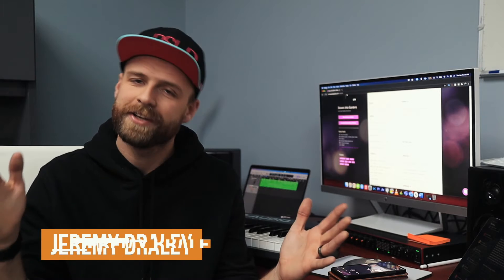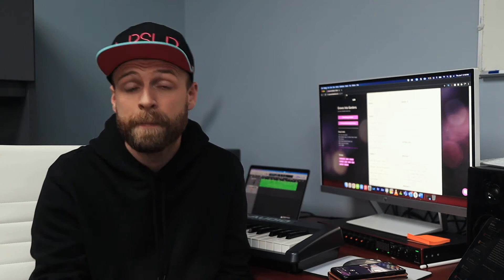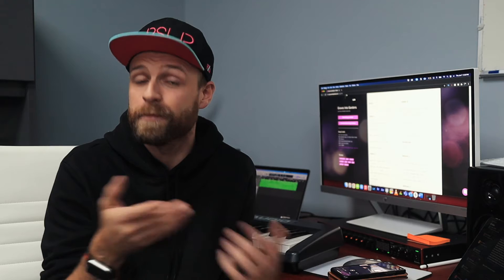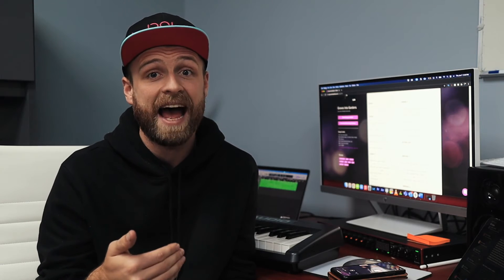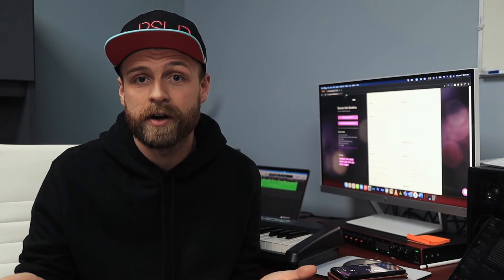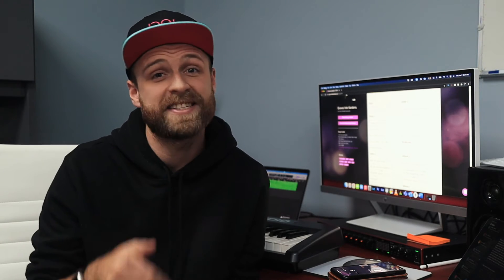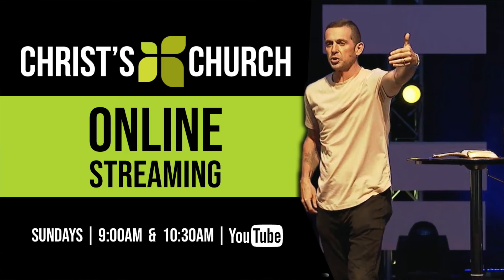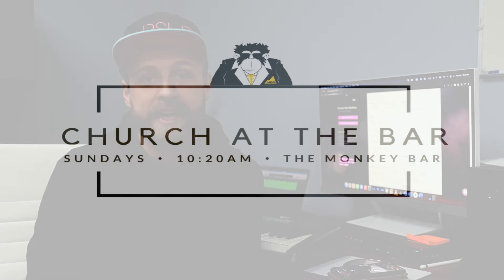THURSDAY ANNOUNCEMENTS | 01072021